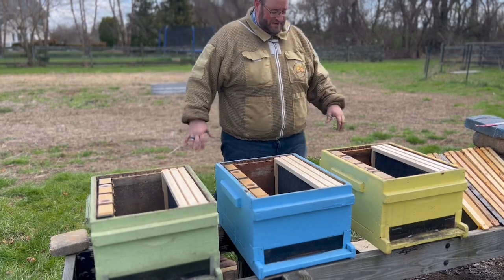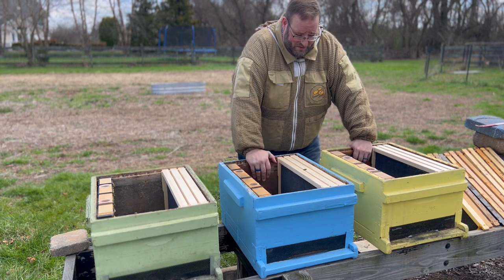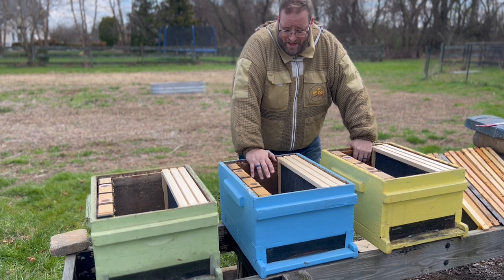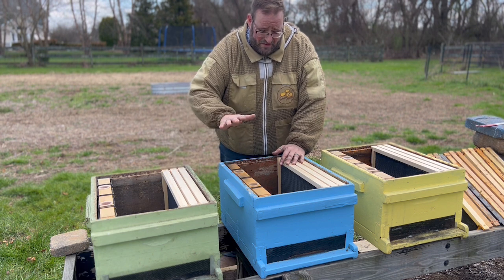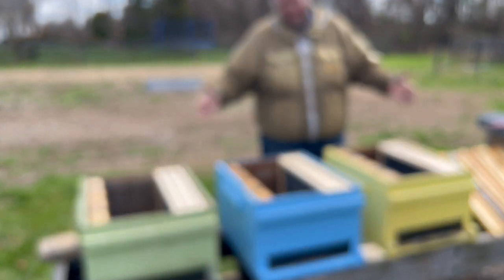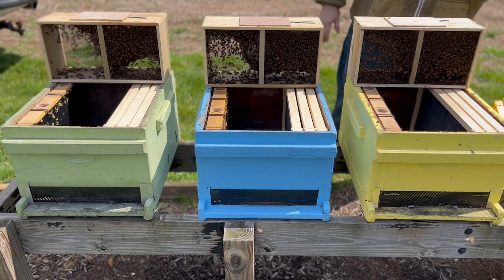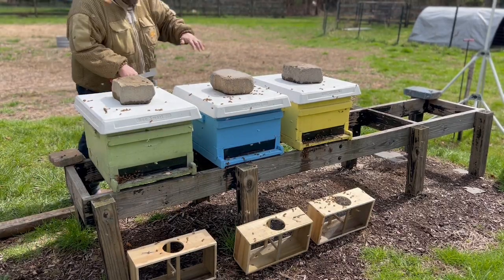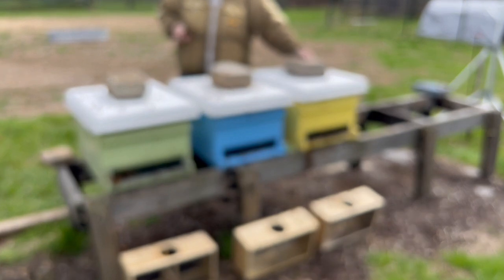What's the bestway to install a package of honeybees | Part 1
Our fellow beekeeper at @woodcampfarm5597  in Mt. Airy is performing a test on three different ways to install a 3lb package of bees.

NOTE: PLEASE DON'T COMMENT ABOUT BLURRINESS OF VIDEO. WE ARE AWARE AND IT WAS OUR ONLY TAKE SO WE COULDN'T FIX IT.

As you know beekeeping is “local” and since we had some of the same packages from the same source that Jason Hough received the packages he used in this test, we thought it would be a great idea to sort of remotely collaborate and try to replicate his test.

Here is a link to his video if you want to see how he setup his test :

We will follow along and try to do the same things to our colonies that Jason @woodcampfarm5597  does so the only real difference will be the location and maybe a few small technical differences.

We are using the Govee temp/humidity monitors on our hives again to see if there are any data points that stand out between our three colonies as they mature.

We will also produce follow up check-in videos in a series so you can follow along

PART 1 - Installing a package of bees (March 24th 2022)
0:00 Intro
0:10 What are we doing today?
1:59 Setting up the test scenarios
3:43 Installing the 3lb packages
4:28 Install Hive #3  (Yellow)
7:54 Install Hive #2  (Blue)
12:09 Install Hive #1  (Green)
15:21 Wrap up
16:53 Outro

OUR TOP 3 BEEKEEPING PUBLICATIONS
1. The Beekeeper's Bible
2. Bee-sentials: A Field Guide
3. Swarm Essentials: Ecology, Management, Sustainability

Videos are produced, edited, and published by Jason Crook, Owner & Operator of Bohemia Apiary. Jason is a UofM Master Certified Beekeeper, who has been keeping bees for almost a decade and enjoys sharing his experiences with the craft of beekeeping.  Remember beekeeping is local, our videos outline are what works for us and are not intended to be a prescription for your bee colonies or how to operate your apiary. Although these concepts are generally endorsed by many beekeepers you have to listen, watch, and learn from your bees as well as other resources in the craft of beekeeping.